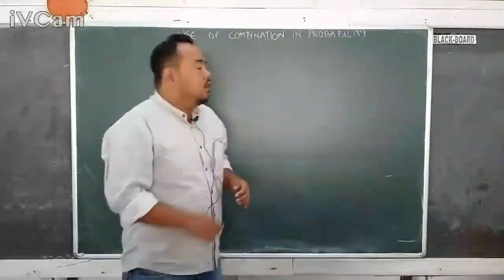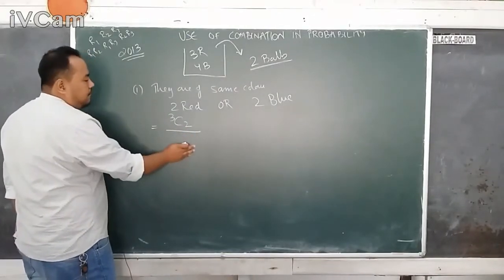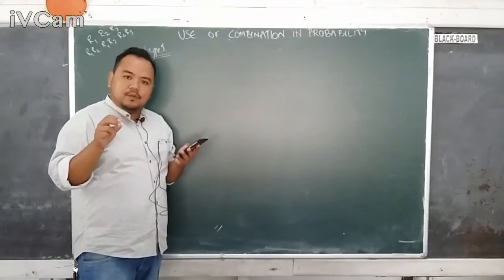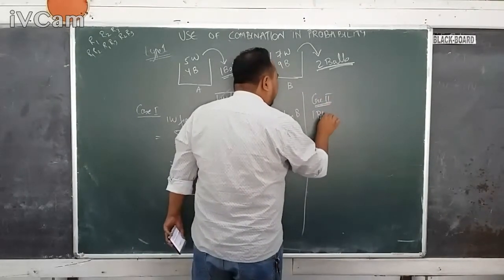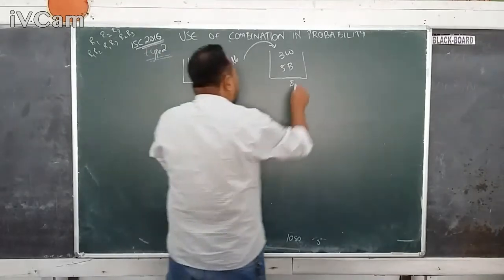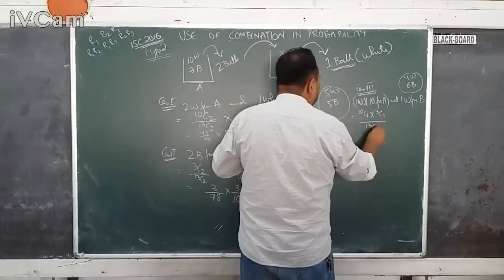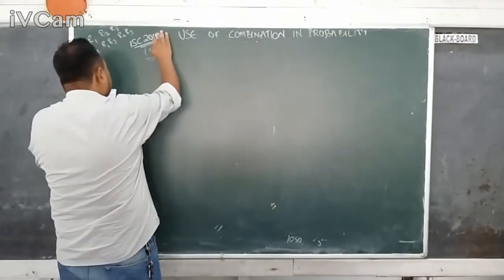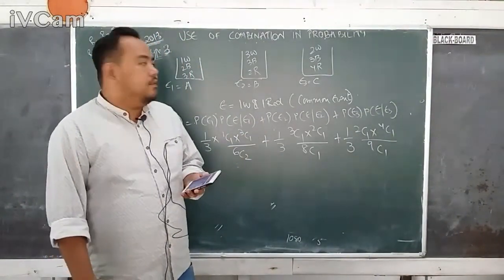Class !2 Mathematics Chapter 15 Probability - Part 2 - Use of Combination in Probability